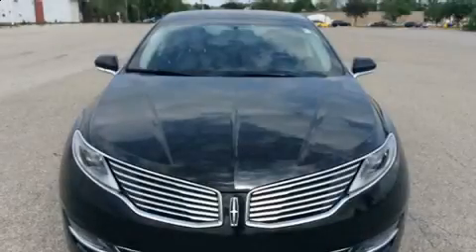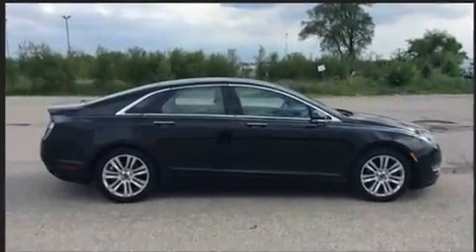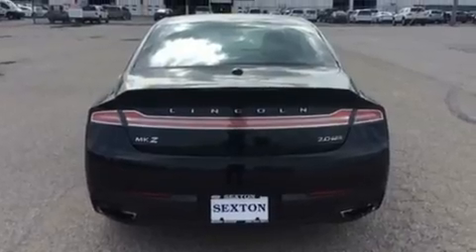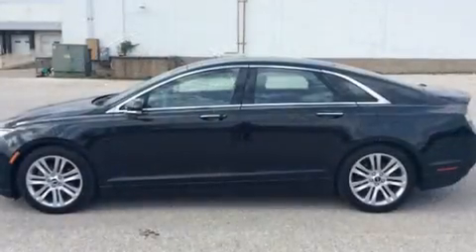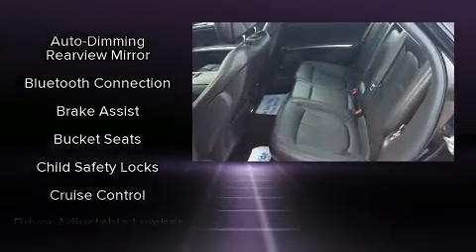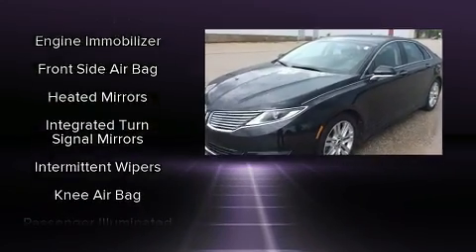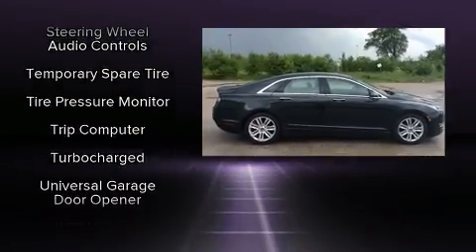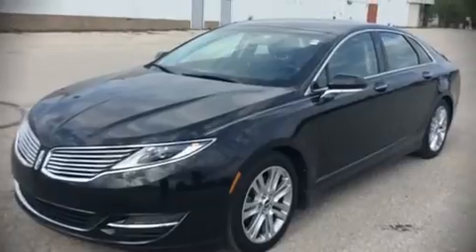2014 Lincoln MKZ in Moline, IL 61265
Sexton Ford
3802 16th Street

The 2014 Lincoln MKZ This 4 door, 5 passenger sedan has just over 90,000 miles. Smooth gearshifts are achieved thanks to the efficient 4 cylinder engine, and all wheel drive keeps this model firmly attached to the road surface. Turbocharger technology provides forced air induction, enhancing performance while preserving fuel economy. Lincoln infused the interior with top shelf amenities, such as: leather upholstery, a power seat, an outside temperature display, tilt steering wheel, heated door mirrors, remote keyless entry, and more. Lincoln ensures the safety and security of its passengers with equipment such as: head curtain airbags, front side impact airbags, traction control, brake assist, ignition disabling, and 4 wheel disc brakes with ABS. This car was designed with safety in mind, allowing you to drive with even greater assurance. We pride ourselves on providing excellent customer service. Please don't hesitate to give us a call.